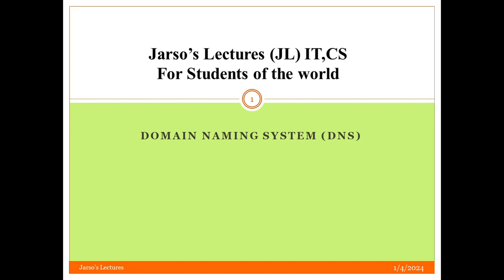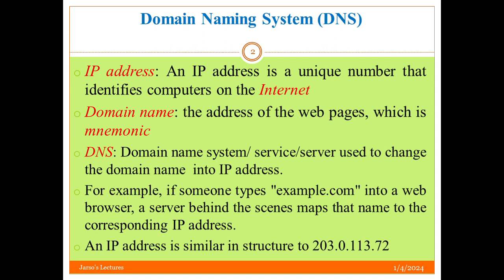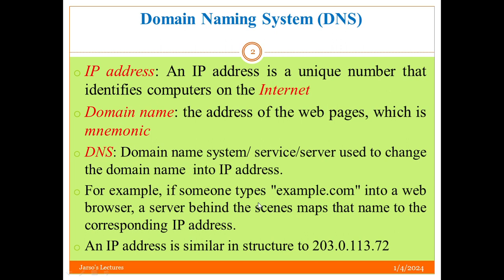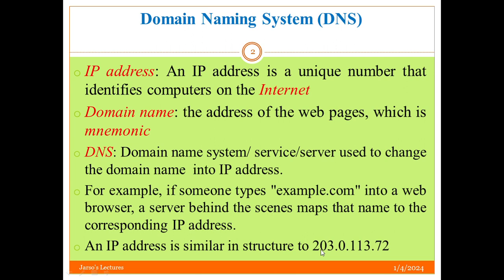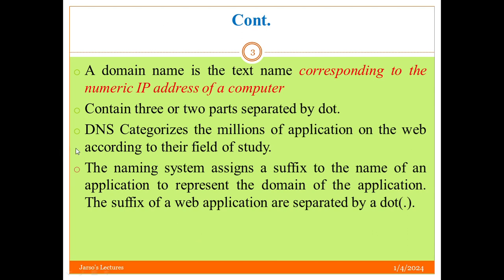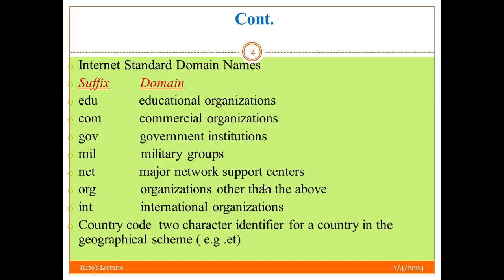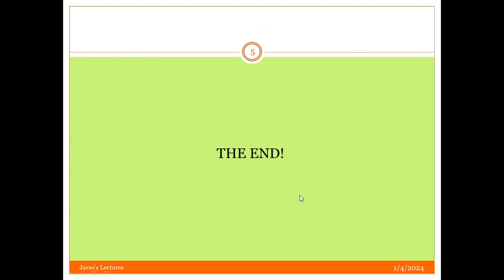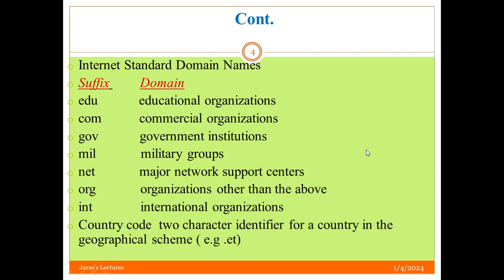Domain Naming System (DNS)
In this video the IP address and DNS is expained.